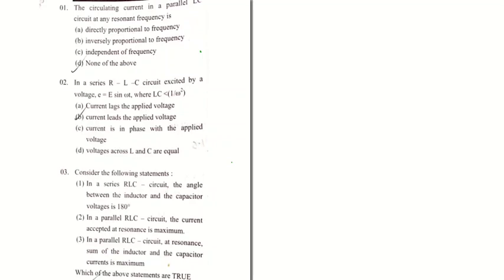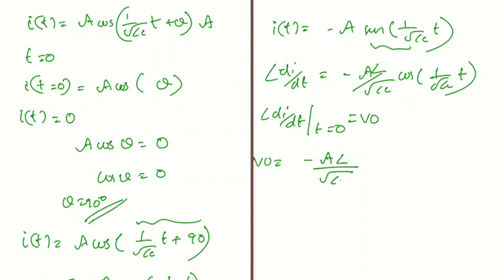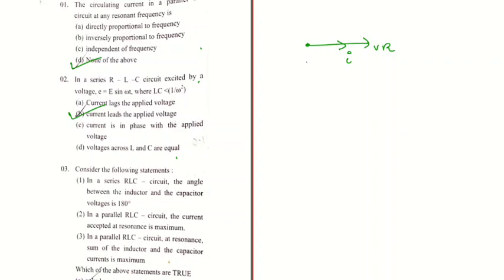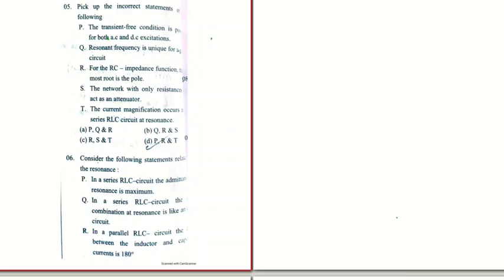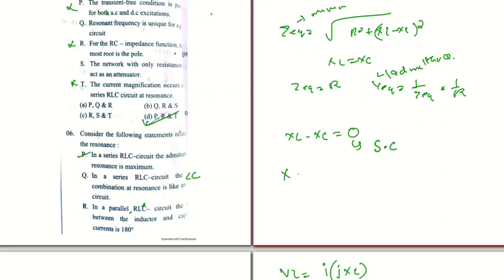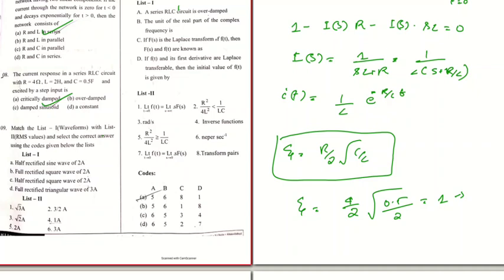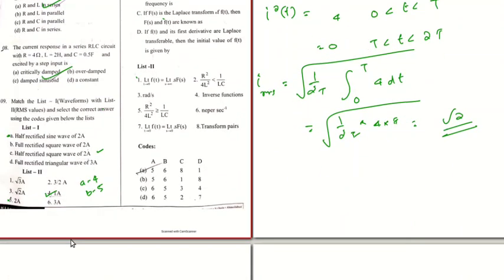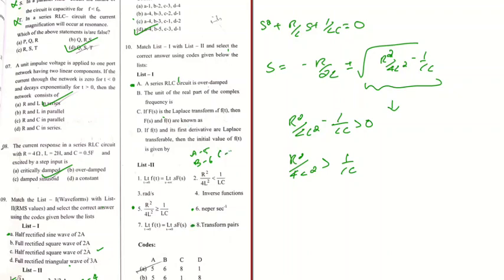Network analysis for gate ece part 4 (ac circuit analysis)